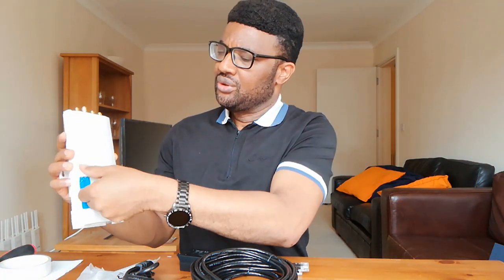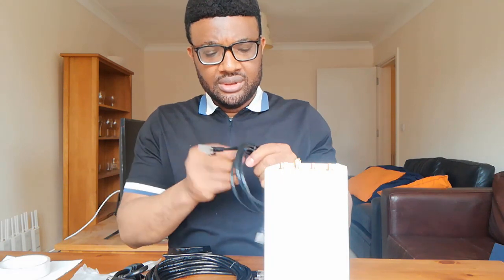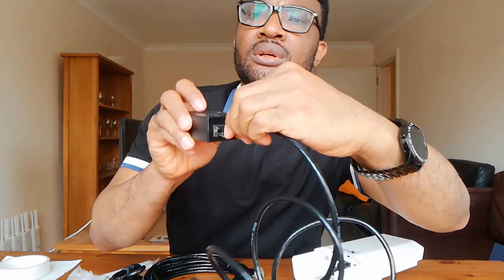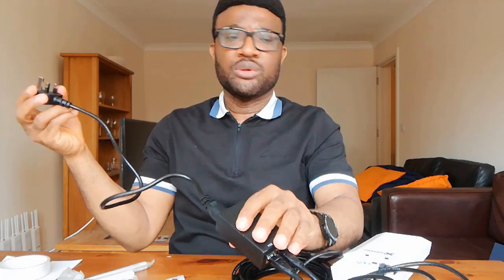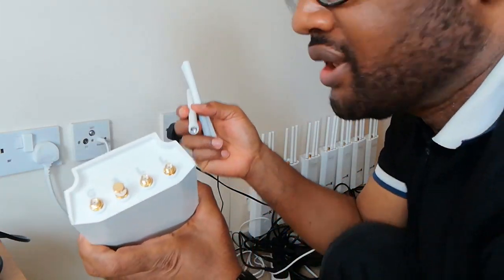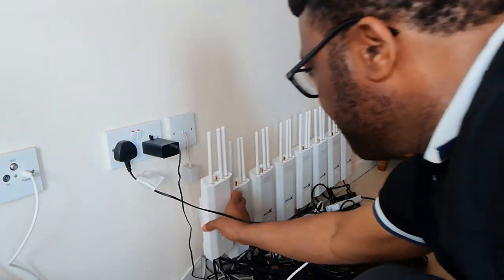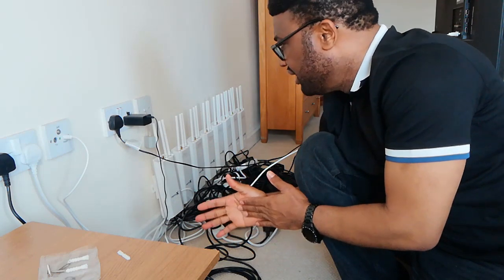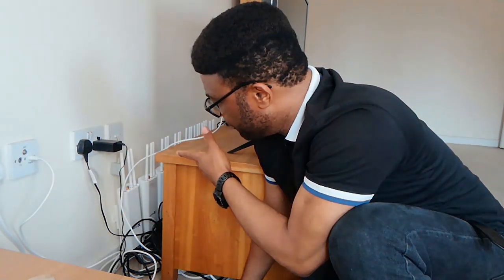MatchX M2 Pro Miner Bitcoin MXC passive income set up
MatchX Pro miner setup. You will see all the components needed and how to successfully couple it together and get it up and running in your location.